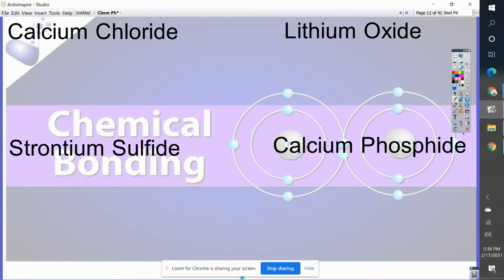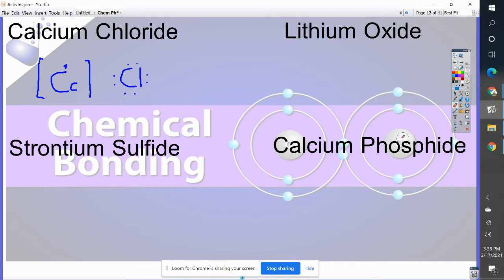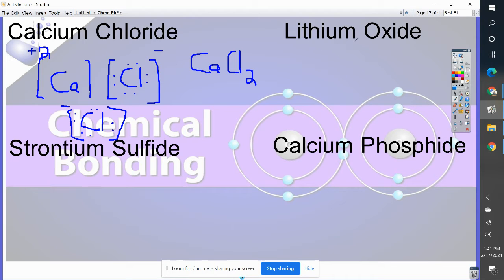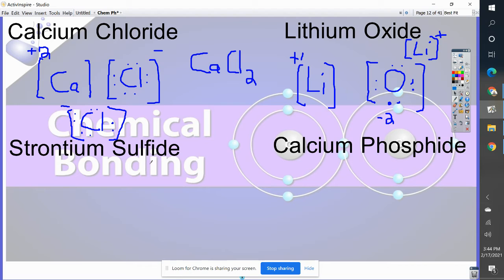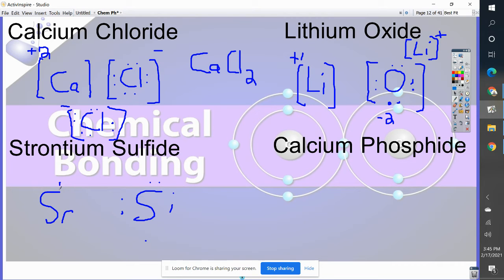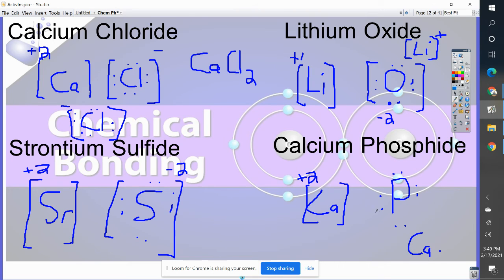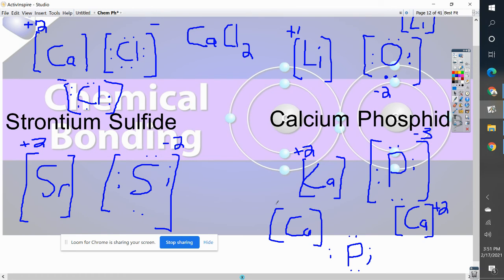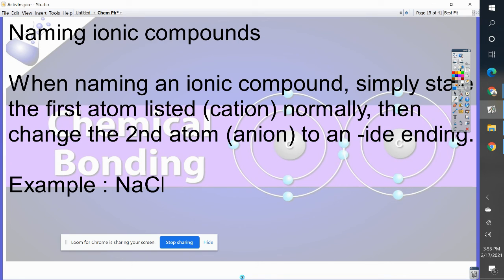2-18 C/P Part 2